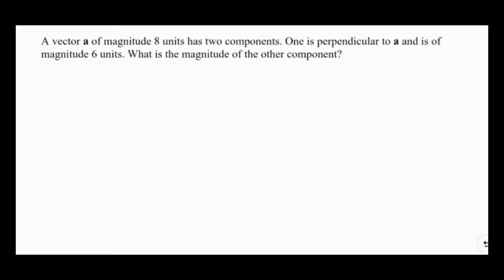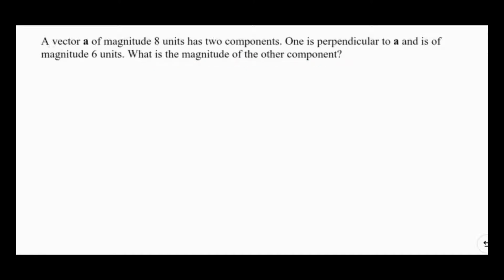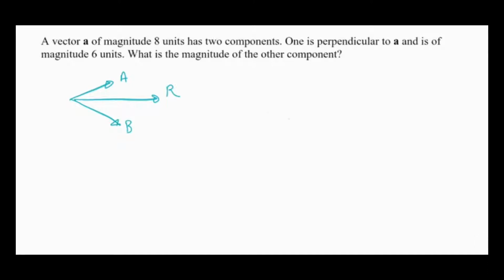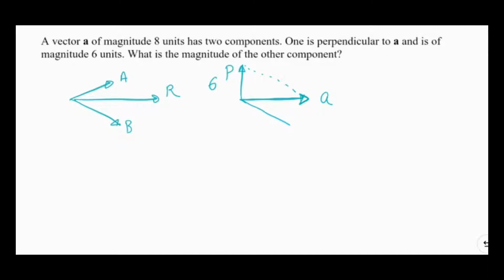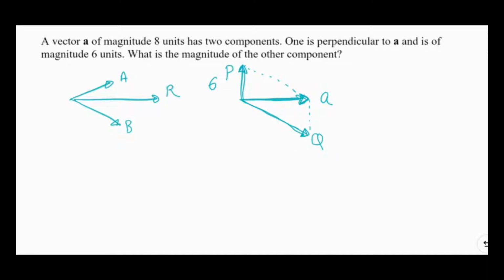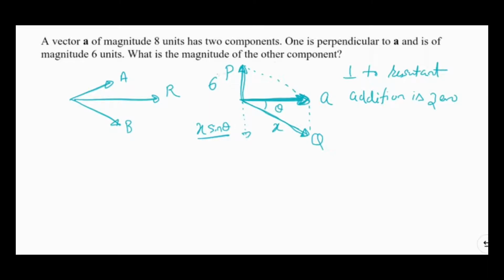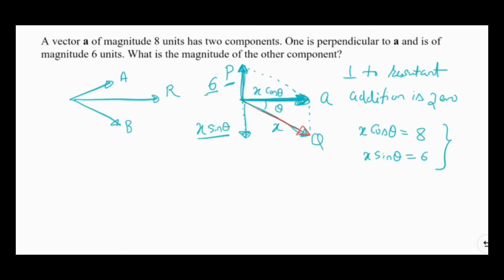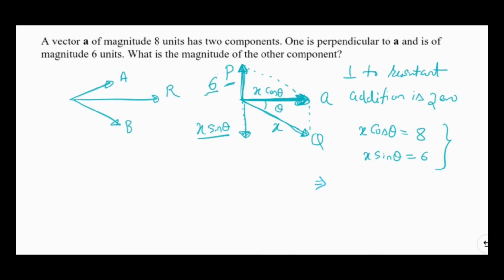Unit Dimension and Error | Q2